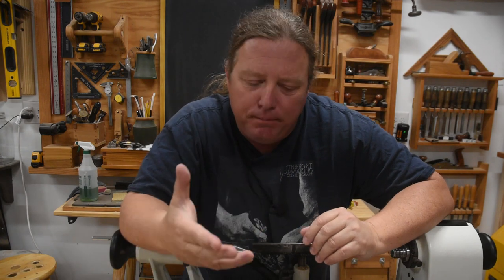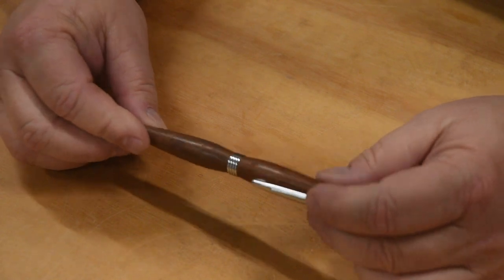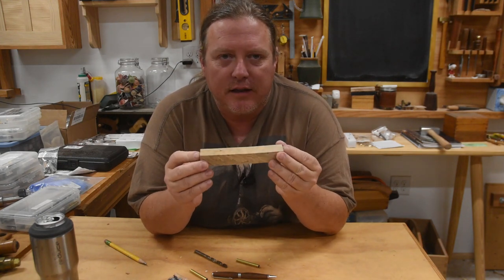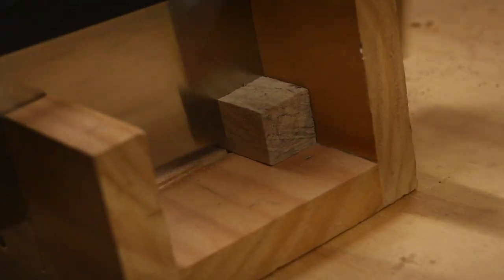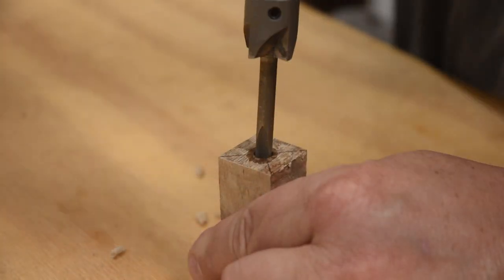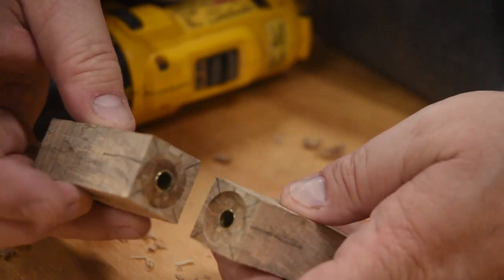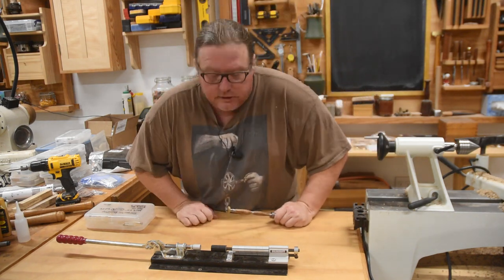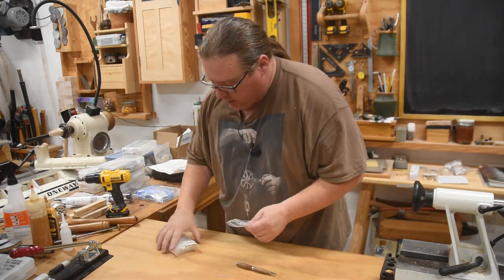Turn Your First Pen: - Mandrel (Pen) Turning - Turning Basics #03 - Pen Turn - Part Two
Pen turning is a fantastically fun way to get into woodturning and learn the foundation skills you'll need for more advanced stuff. And with a little practice you can make them quickly, efficiently and to enough skill to be a profitable side hustle, fundraiser or group gift.

When I started this mandrel section of the turning basics series I knew would be a monster. But after editing it all together I recognized it was too long. So I broke it up into three videos. This is the second part of that subdivision where we turn a pen.
Archived Live Q&A for Lesson #03: COMING SOON (Will be recorded July 27th about 7pm CT)

Tools & Material Used in this video:
     * Associate Links (marked with an *): These are links to items from companies which have "associate programs" which means I'll earn a percentage or two on each sale. I'm not paid to "place" a link here. These are items I own and use which can be verified via 10 years of online content creation.
     - NonAssociate Links (marked with a - ): no money/product exchange for referral

* DMT Diamond Paddles
* Pen Blank Clamp
* Pen Joiner/Press
* Robert Sorby 3/4" Spindle Roughing Gouge
* Jacobs Chuck wt MT2 taper
* Cone Live Tailstock
* Robust Tool Rest for 5/8" post
* Links to MIDI, MINI lathes and chucks from ONEWAY